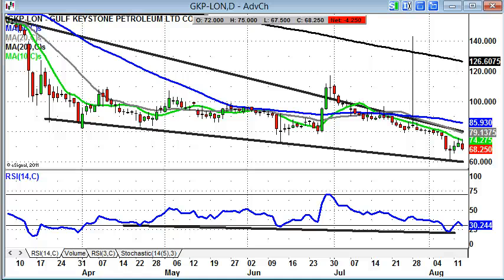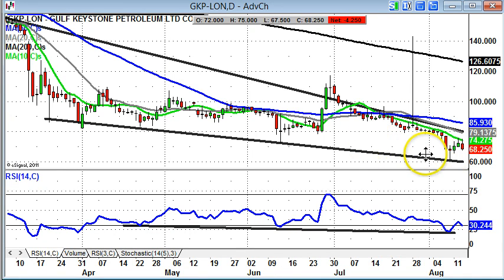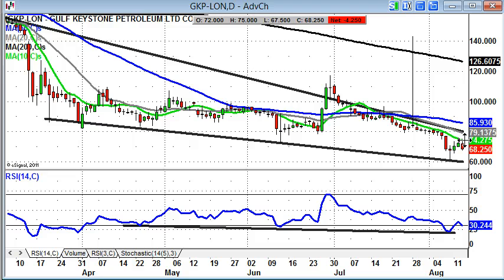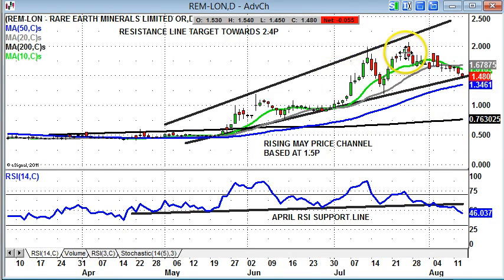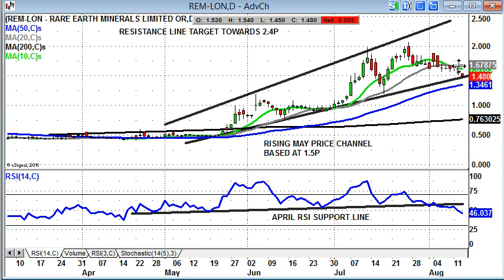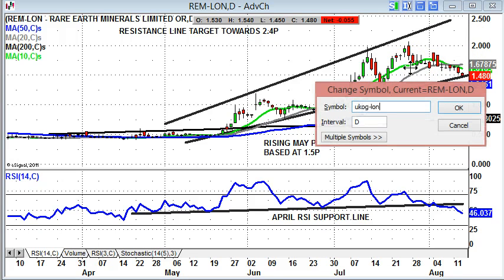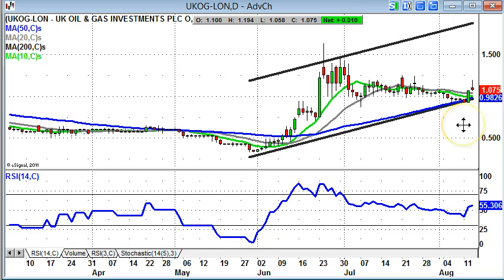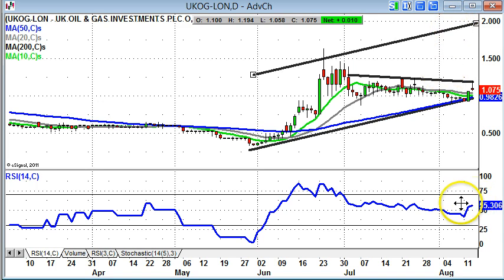Bulletin Board Heroes: Gulf Keystone (GKP), Rare Earth Minerals (REM), UK Oil & Gas (UKOG)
Zak Mir, Editor of Spreadbet Magazine, takes a charting look at some of the most trending stocks of the moment from a charting perspective.